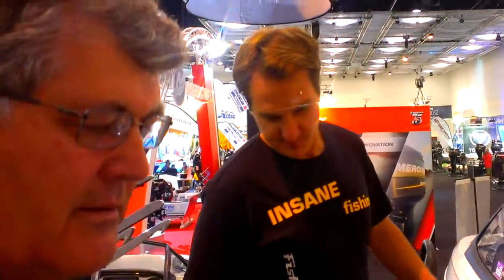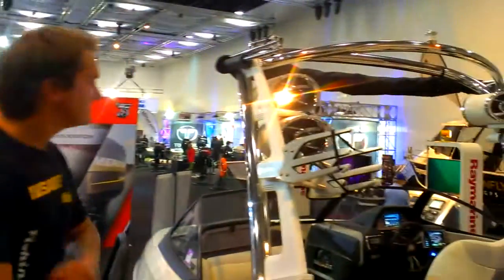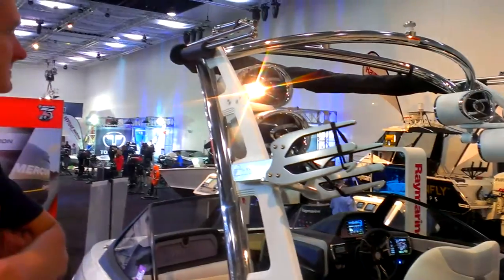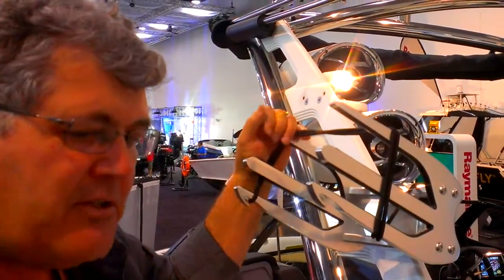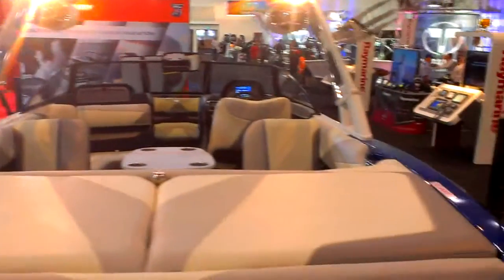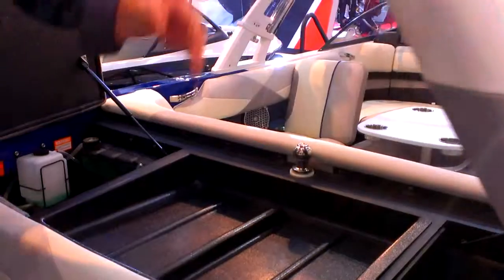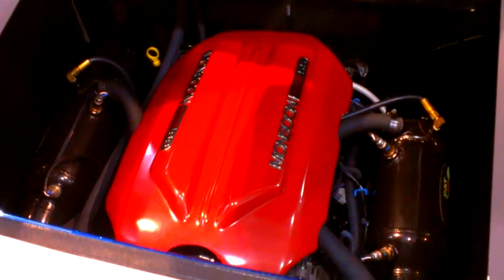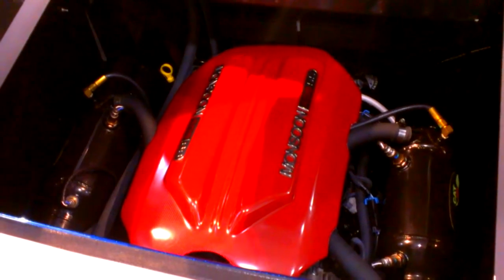BRISBANE BOAT SHOW 2014 - MALIBU BOATS 1